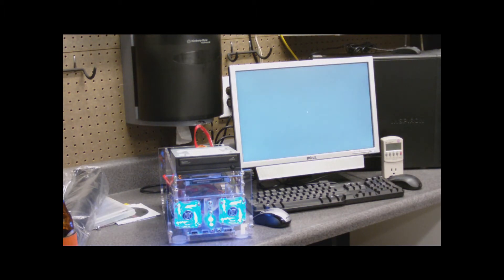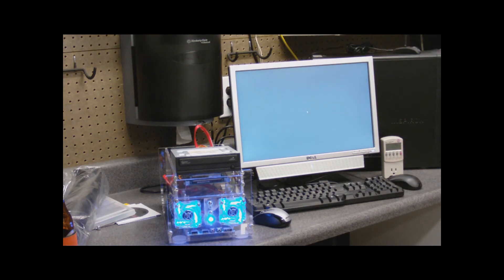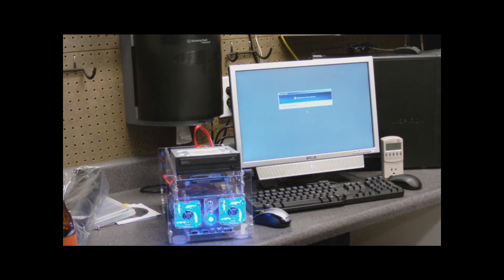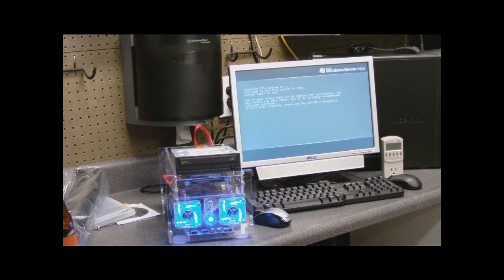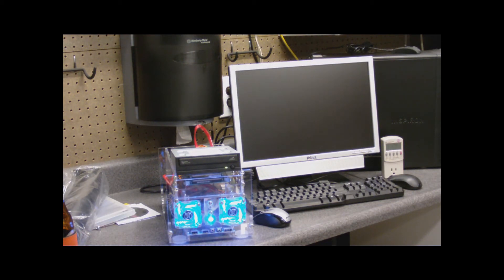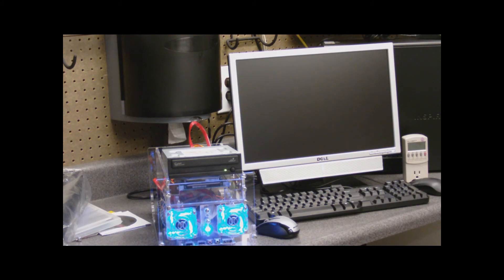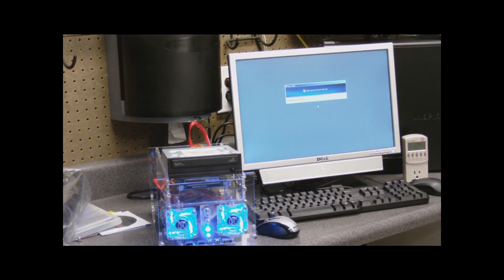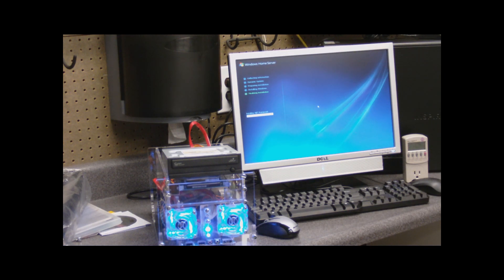D510 Atom Mini Windows Home Server - Part Four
This video shows the Windows Home Server v1 software installation on a small form factor Windows Home Server with a D510 Intel Processor. .